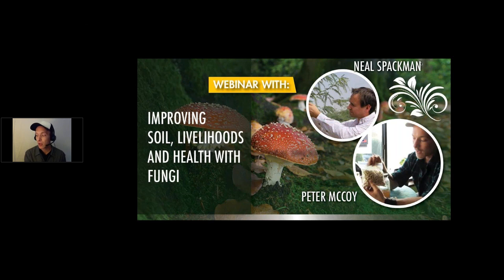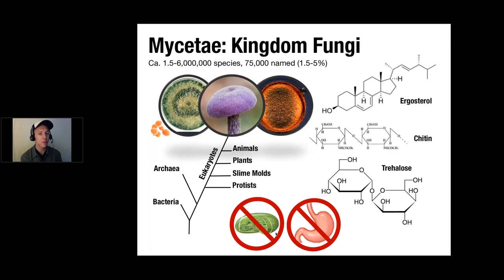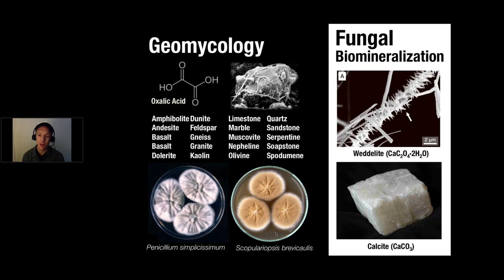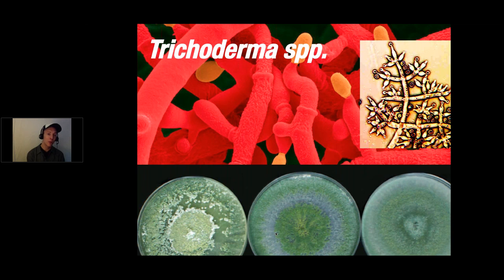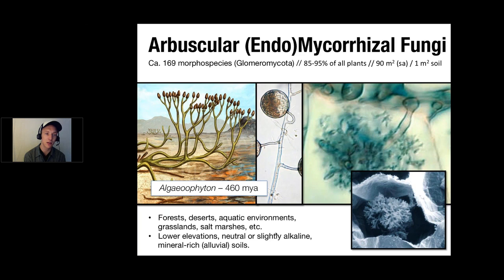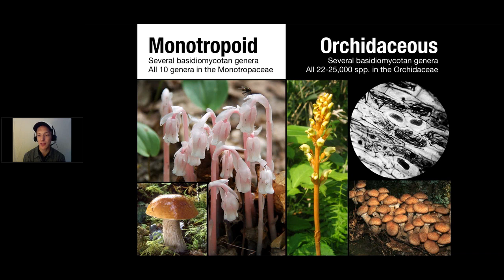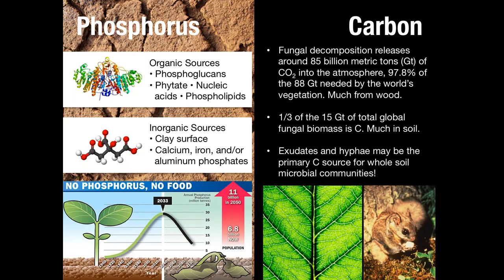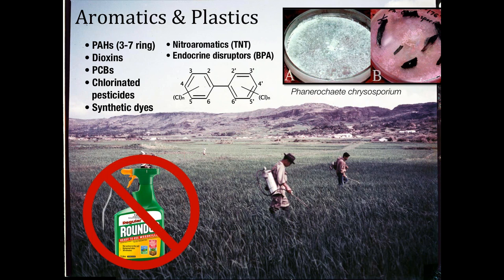Radical Mycology with Peter McCoy: Improving Soil, Livelihoods, and Health with Mushrooms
Peter McCoy is the author of Radical Mycology, a book full of explanation and how-to's regarding mushroom cultivation and uses.